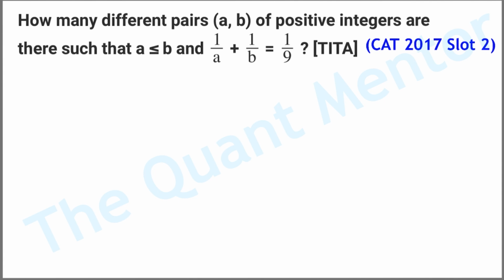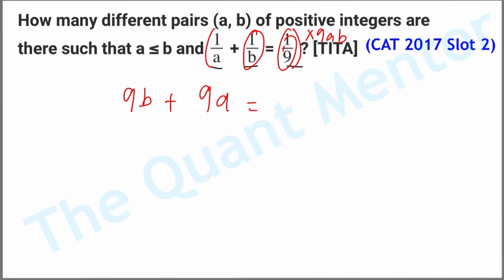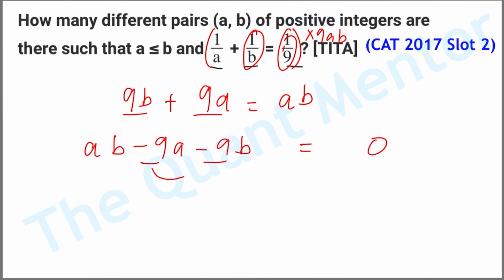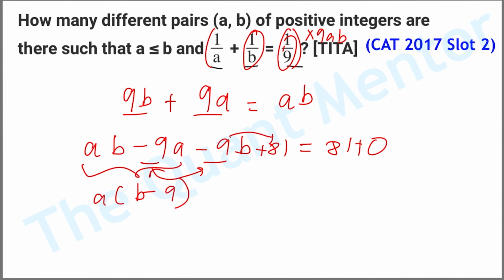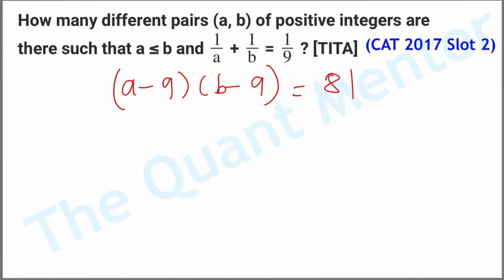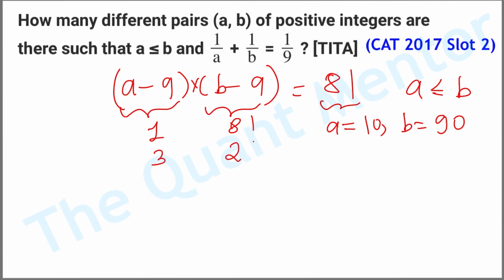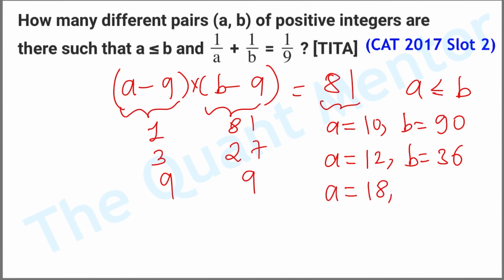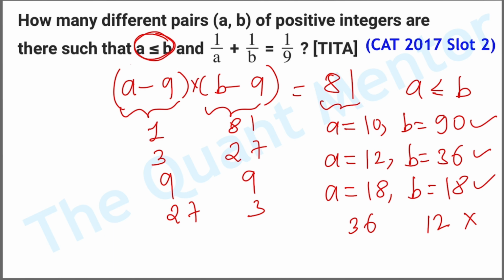CAT 2017 Slot 2 - Q29: Algebraic Equation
This was the 29th question from CAT 2017 Slot 2 and it was based on Algebraic Equations.

How many different pairs (a, b) of positive integers are there such that a ≤ b and 1/a + 1/b = 1/9? [TITA]